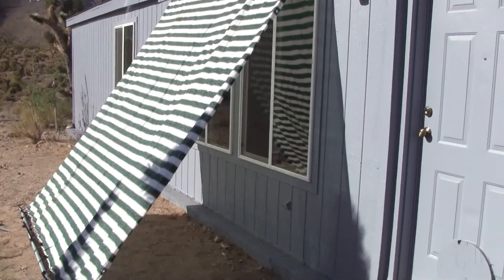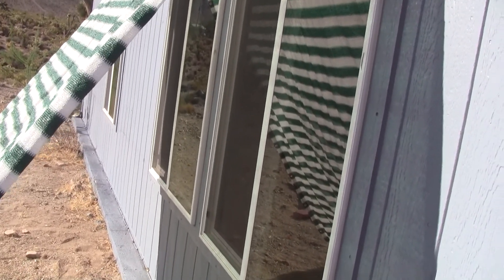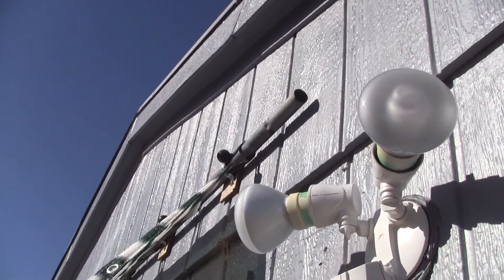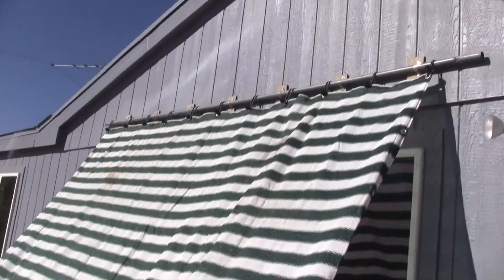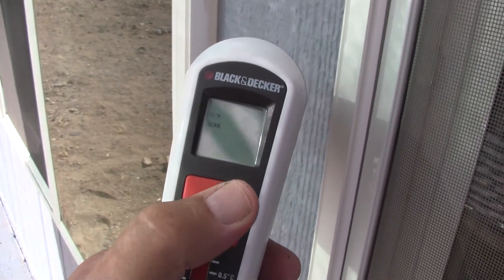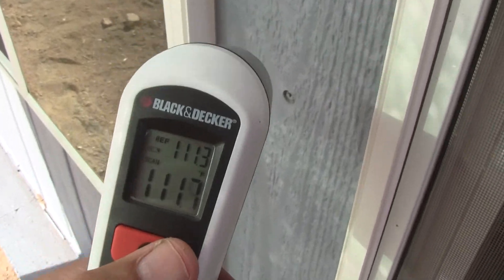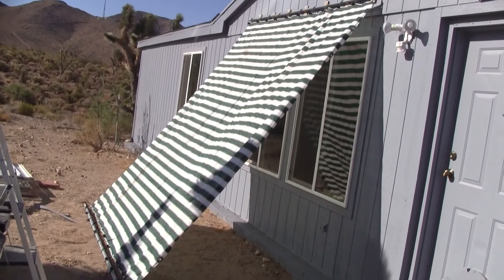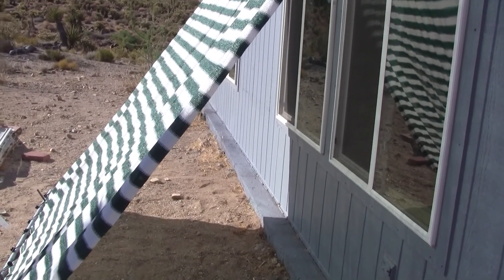Cooling My House With Shade Cloth !! 60 Degree Drop !! Part 1.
A 60 degree drop is significant !!! The shade cloth is rated 80%. But if the sun is at an angle, the shading effect is far more.